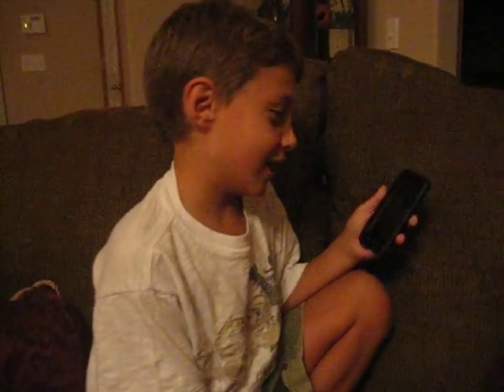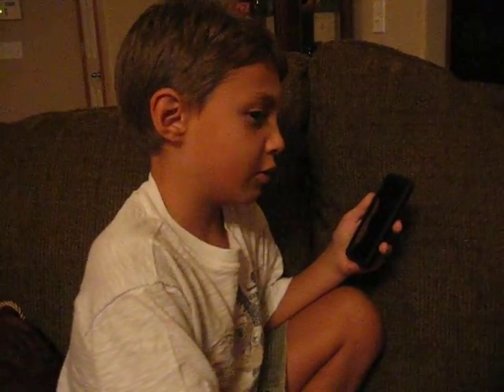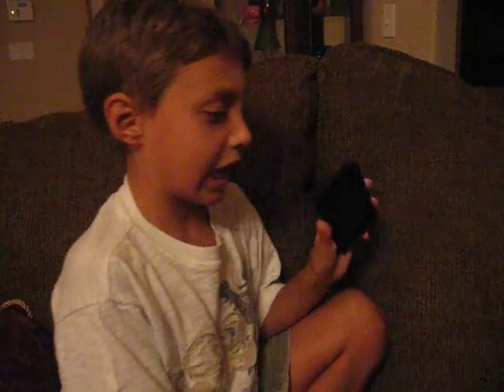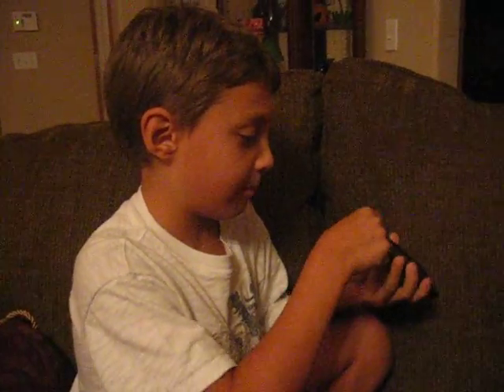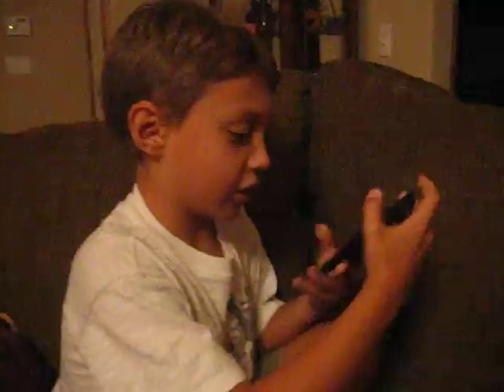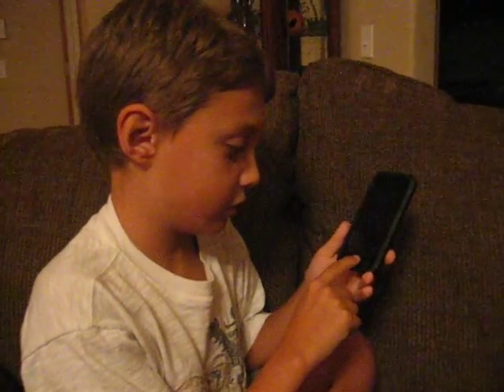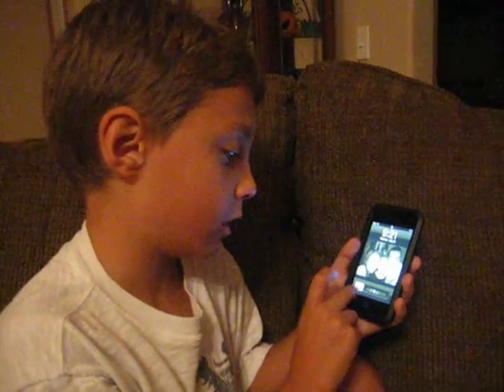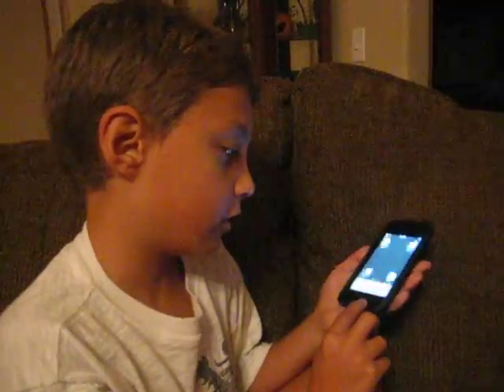Apple Itouch Demo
Itouch